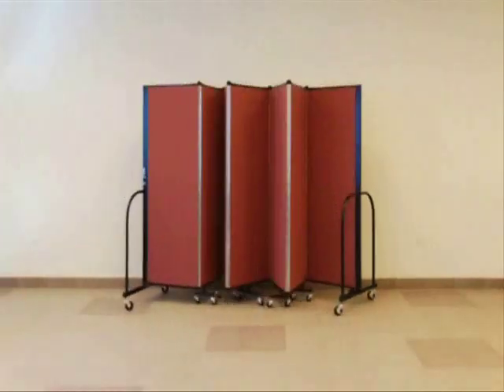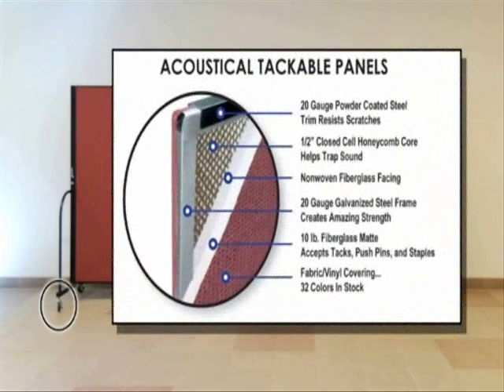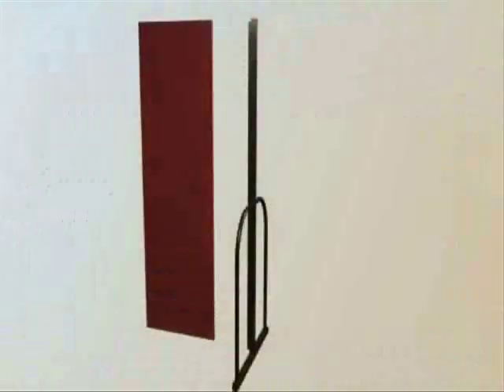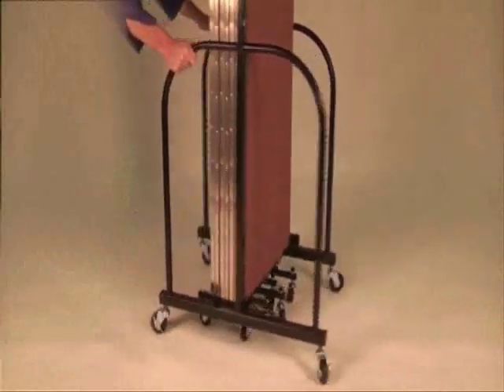How To Look For a Room Divider and Compare Models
A look at the standard features that make Screenflex the most durable, stable and quality Room Divider and portable partition product on the market.